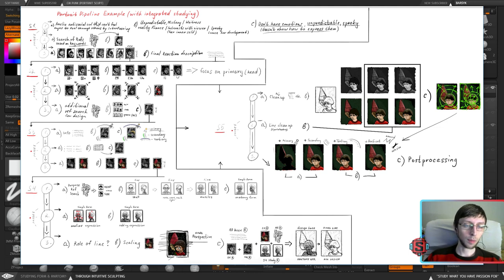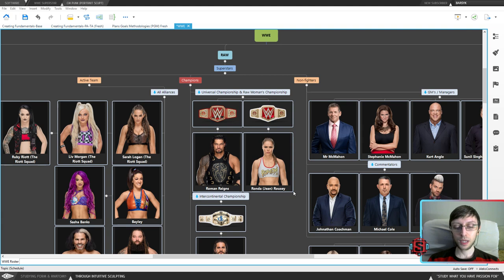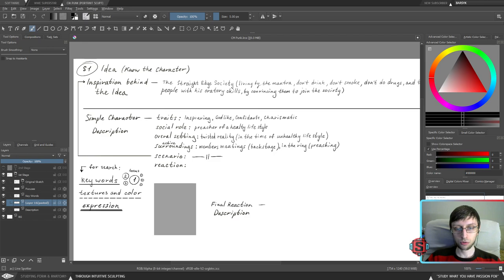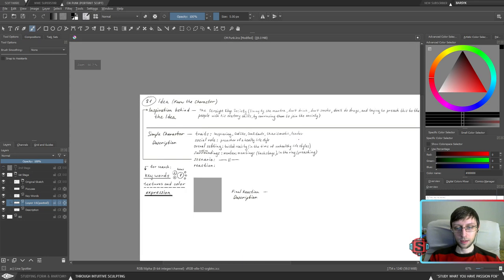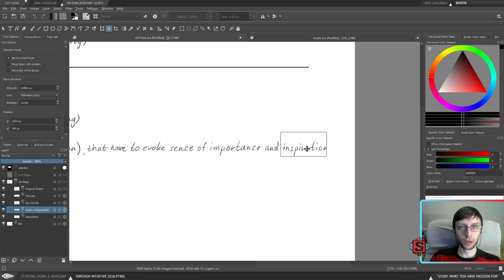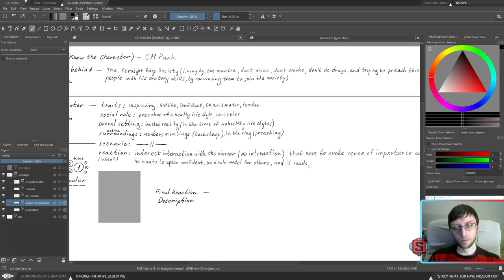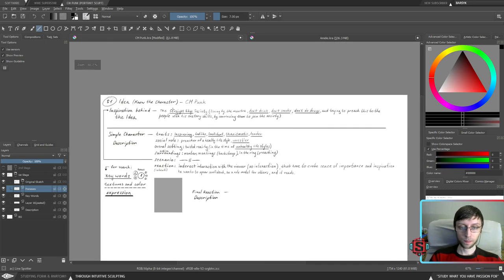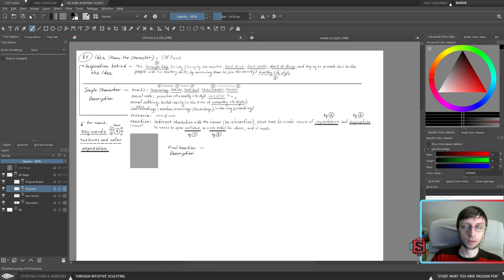(CM Punk - Idea Stage) Session 7 (Painting Portrait)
Twitch Live Stream of Creative Sandbox - Session 7 - Painting CM Punk Portrait - Idea Stage
"Creative Sandbox" - series of videos aimed at studying Art Fundamentals During Creation of Personal Projects

"Making Wrestling Superstars ART" Series (MWSA) - Talking about ART, LIFE, WWE, Studying Form & Anatomy

To be a part of "Creative Sandbox" Live, join us on Twitch